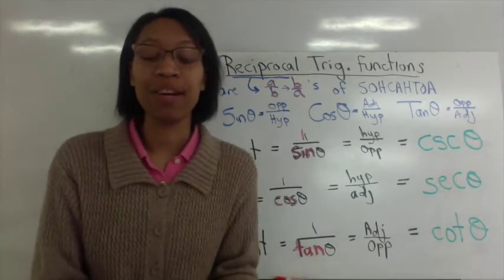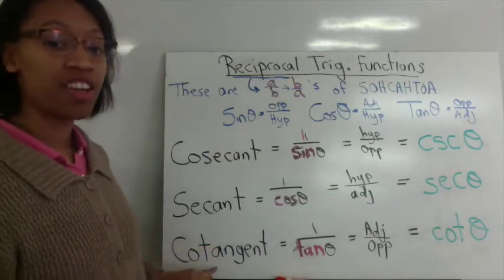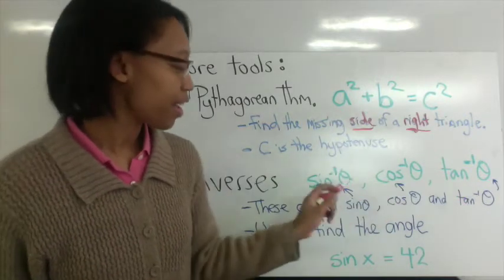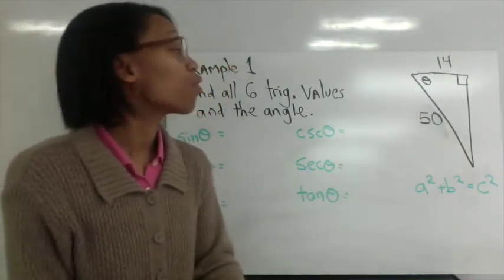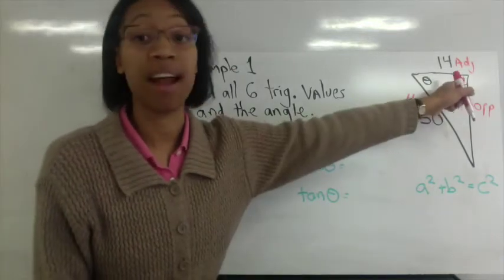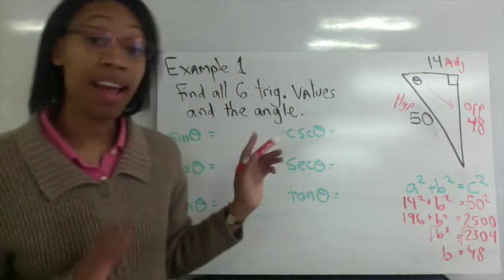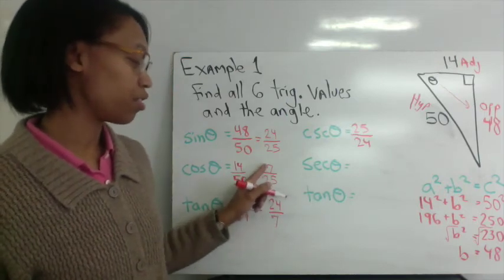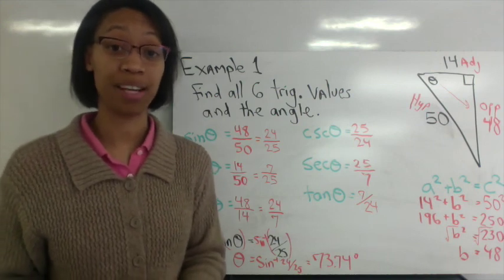Reciprocal Trig Functions